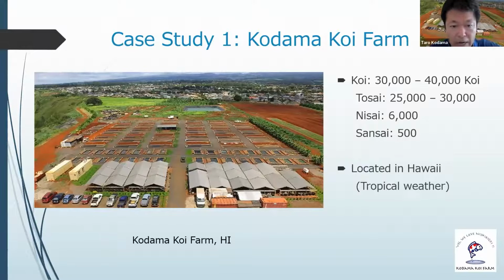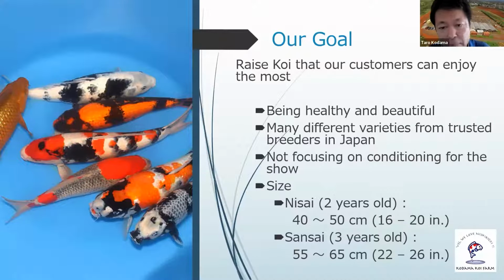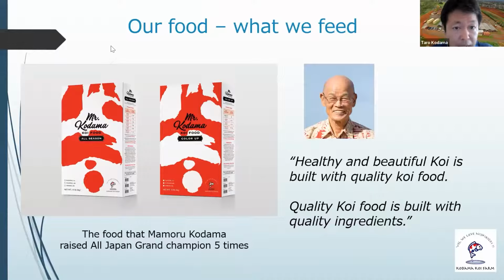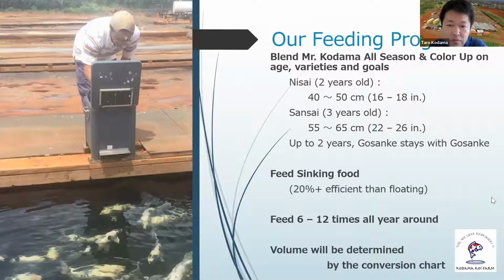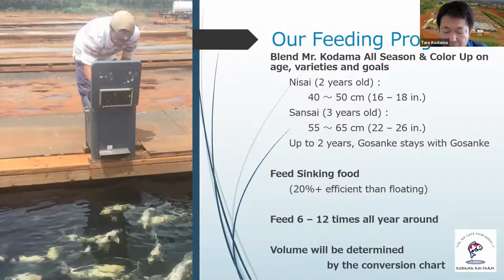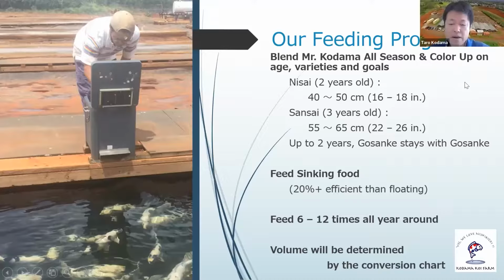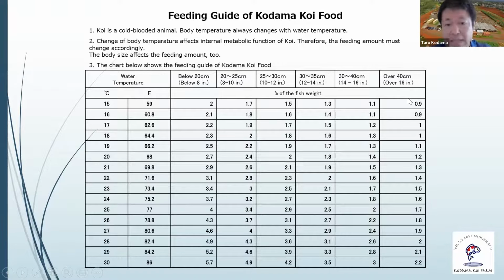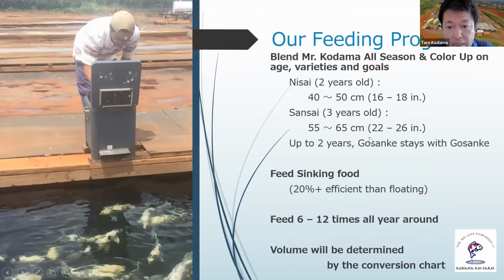Koi Food Seminar Video Part 2 - Our Feeding Process and What We Feed